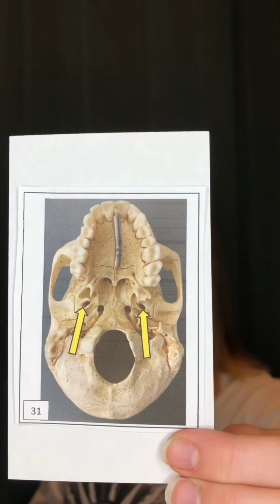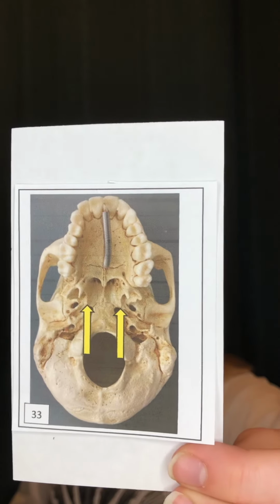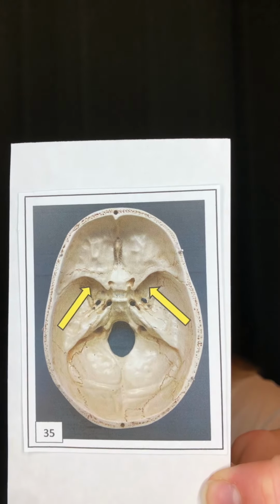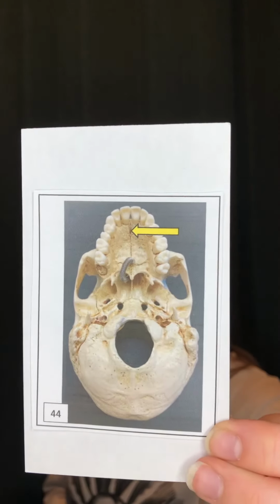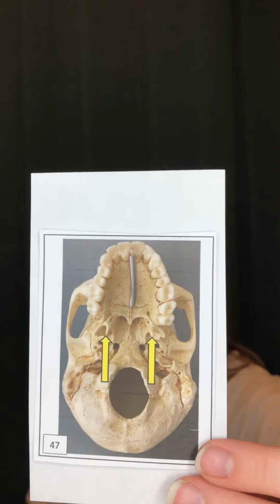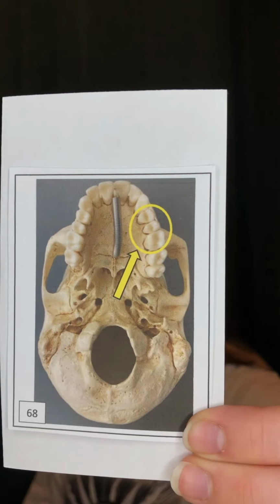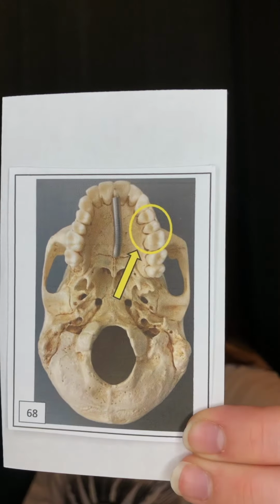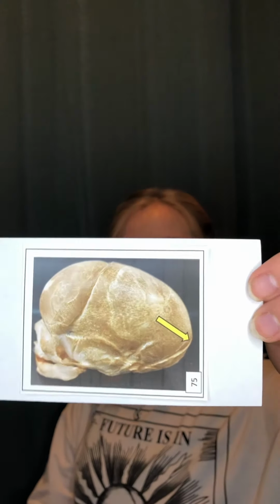Need To Know Structures of the Skull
Learning activity 4. Sorry again for the lack of skull. (I have a skull obviously, but not one I can manipulate enough to show these structures.)